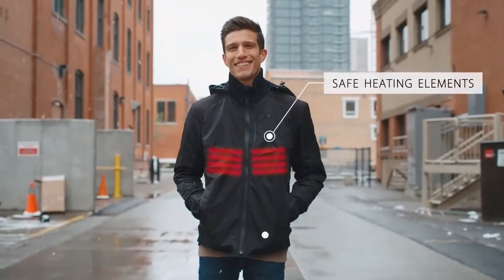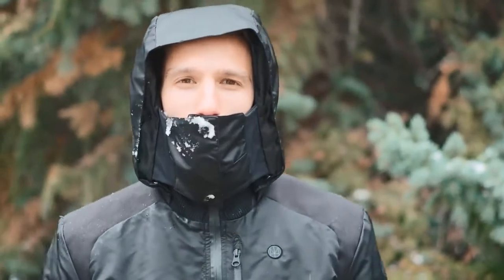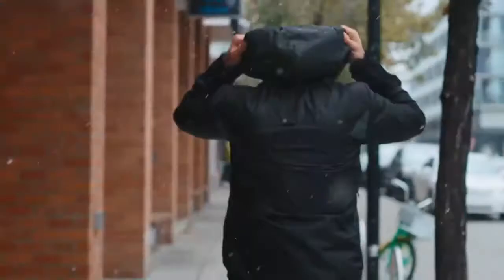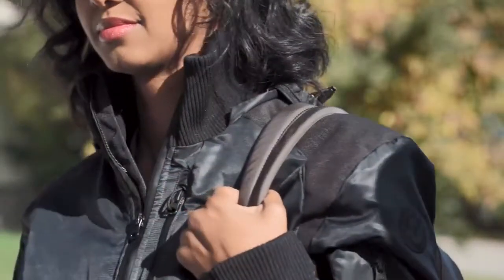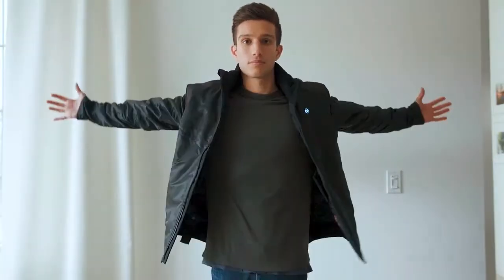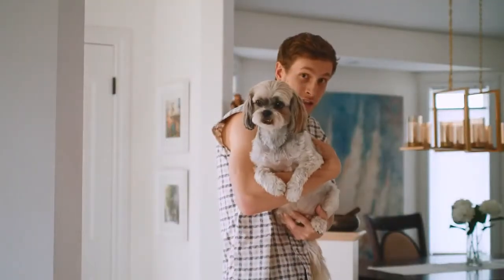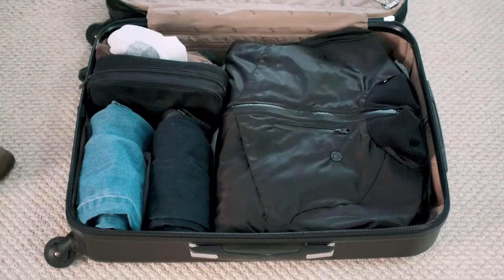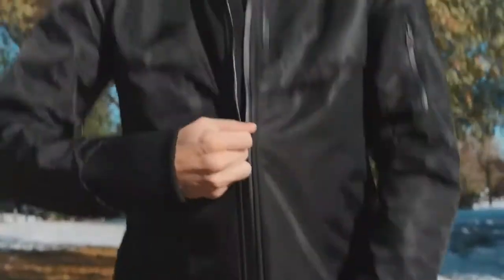The Adventure Jacket Powered by Japanese Carbon Fiber